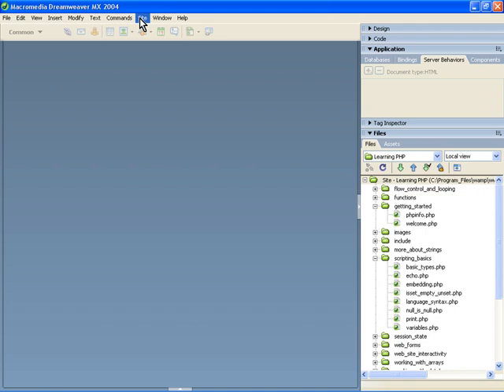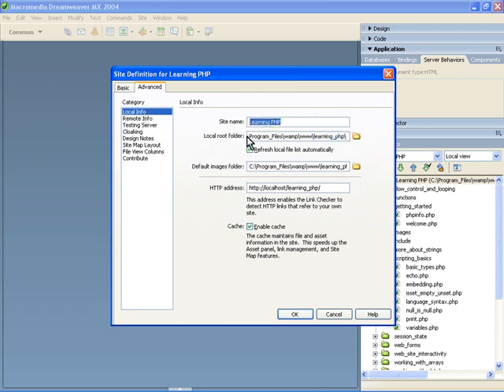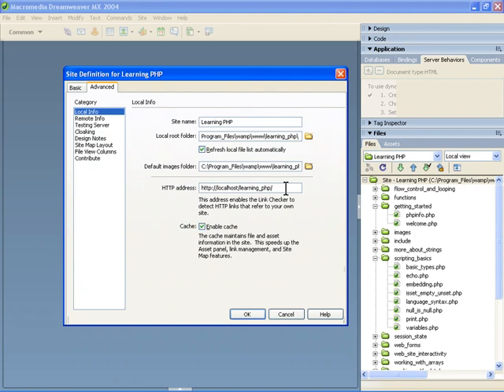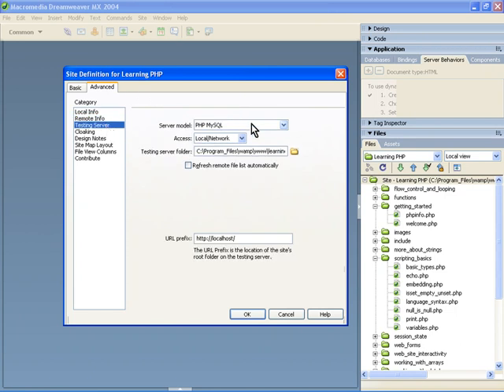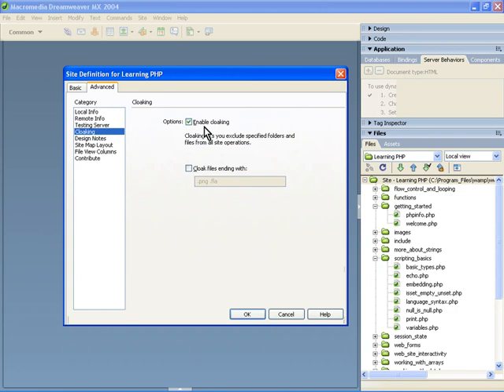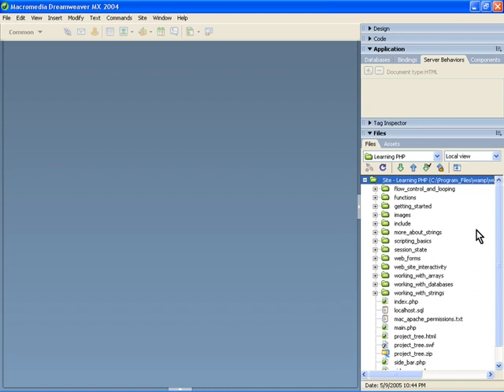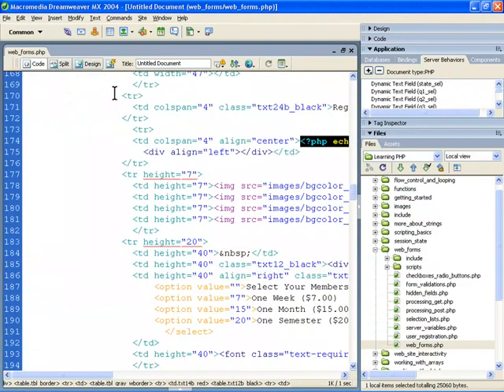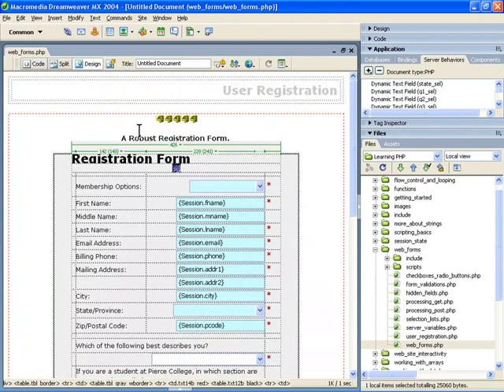PHP Tutorial 7:- PHP Editor Dreamweaver Part 1